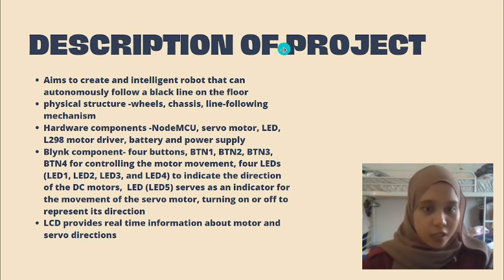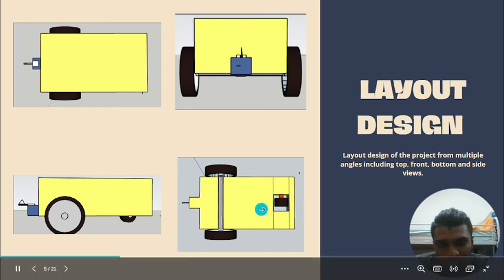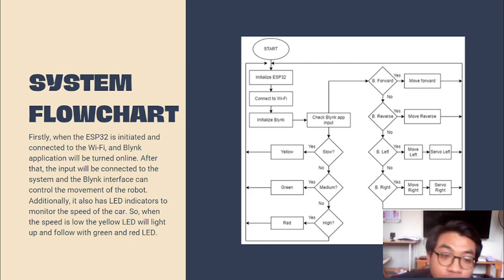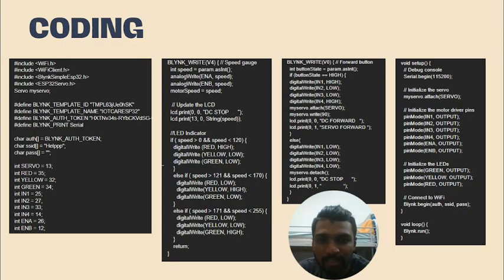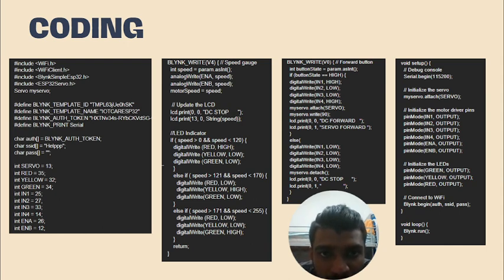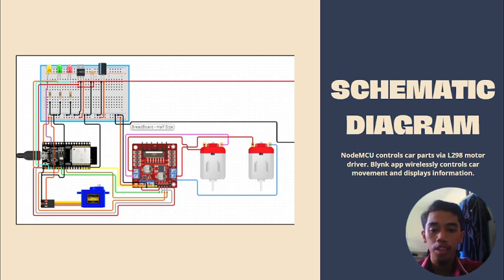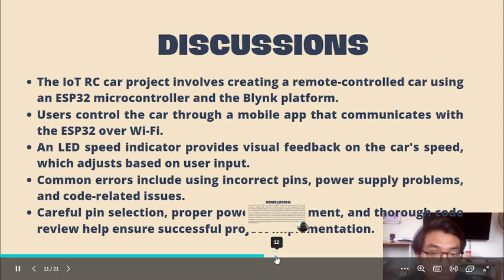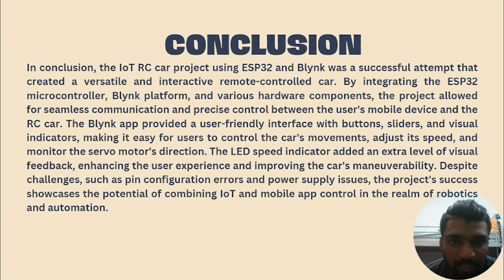Microcontroller IoT Car Presentation _ Group 3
Team members:
1. NURUL HIDAYAH BINTI RODZUAN (AN200222)
2. MUHAMMAD AKMAL BIN MUSA (CN200089)
3. PAAVENTHAN A/L KUMARARAJA (CN200179)
4. IZZUL HAKIM BIN SAMSAIFUL (CN200222)